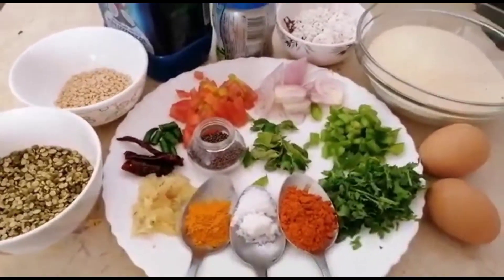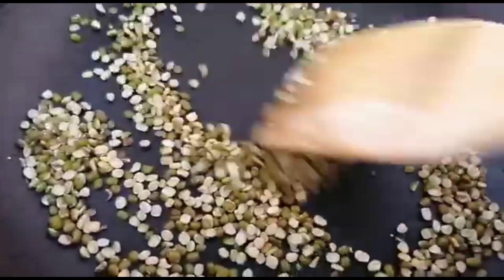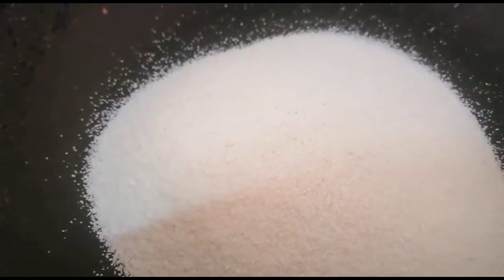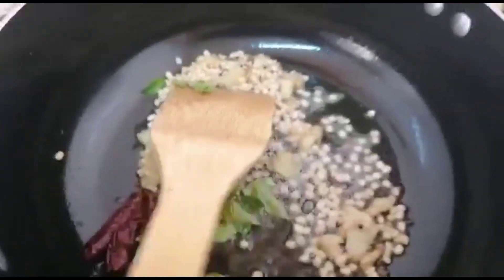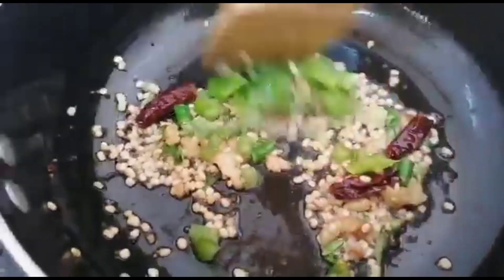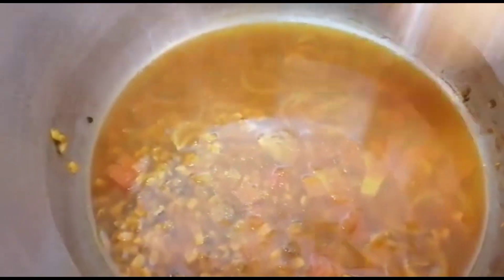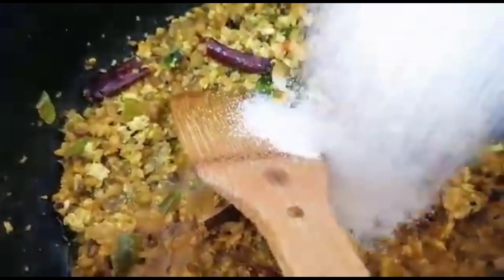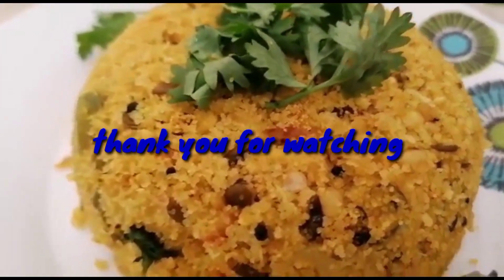ഉപ്പ്‌ മാവ് ഇങ്ങനെ ഒന്ന് ഉണ്ടാക്കി നോക്കു ആരും കഴിച്ചുപോകും/Rava Uppumavu in Variety Tasty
Zayan's vlog